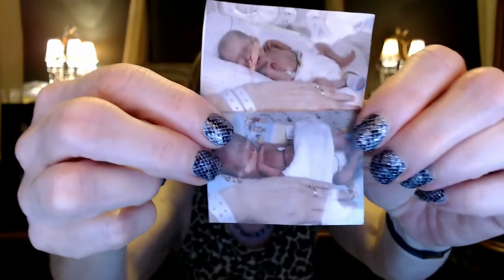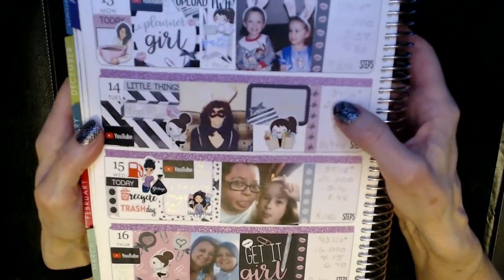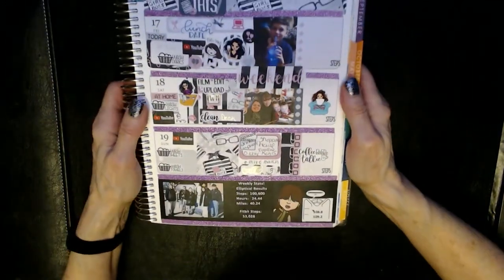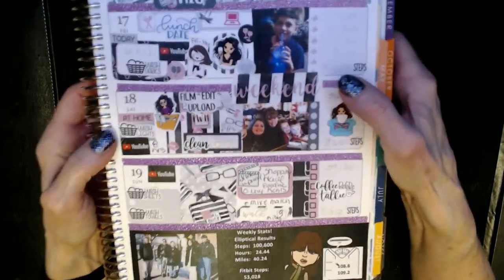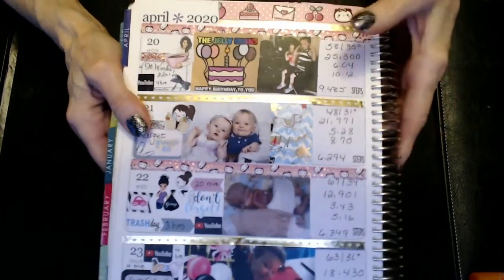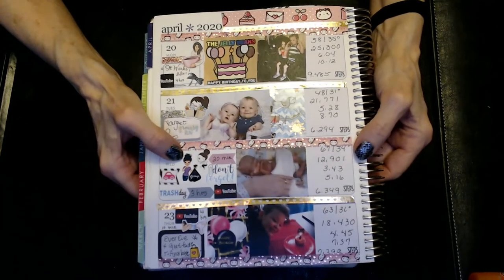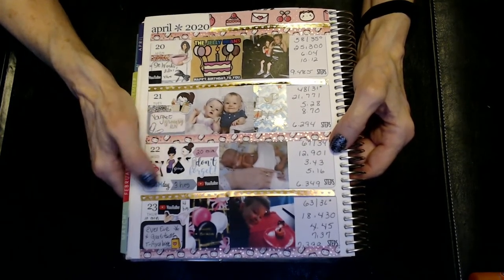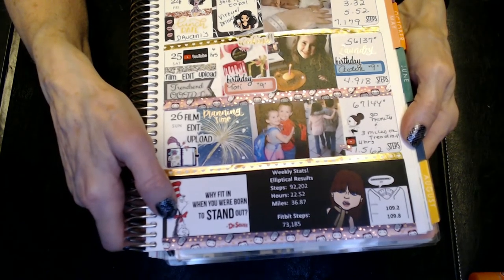Memory PWM 4 13 to 4 26, 2020//Happy Birthday to the Jellybeans!!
Join me for wishing the Jellybeans a Happy Birthday ~ and why do we call them theJelly Beans???

Thanks for joining me on another Memory Plan With Me Video. I hope that by doing these videos, they help keep me motivated, inspired and accountable to achieve my health and fitness goals.  And bring a smile or two every week as I share parts of my life and memories of our family.

This video includes 2 weeks April 13-April 26th, 2020 and Includes the Jelly Beans Birthday Week!!

Lemon and Honey Studios

Planner Kate exercise Fri-Yaygirl, Grocery Girl, Workout Girl & some Script

Sugary Gal Shop, Fir-Yay and Trash Girl

Script - Jump to it designs

Beyond Paper Flowers

I have so much to learn about using my Erin Condren Life Planner, and doing "PWM" Videos, I hope you tag along with me as I learn!

I'm loving all the personalized products and organizational accessories I've found at Erincondren.com! Check it out for yourself and you'll receive $10 off your first purchase!

xoxo
Nancy